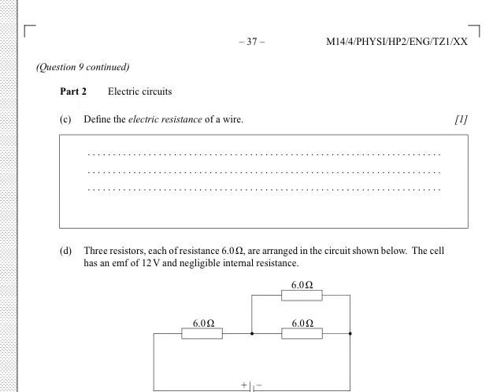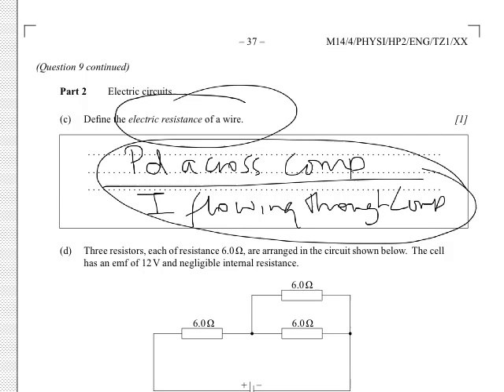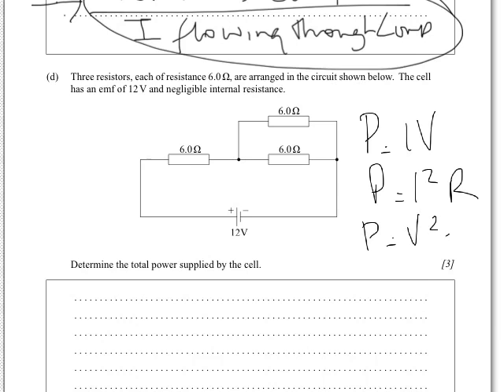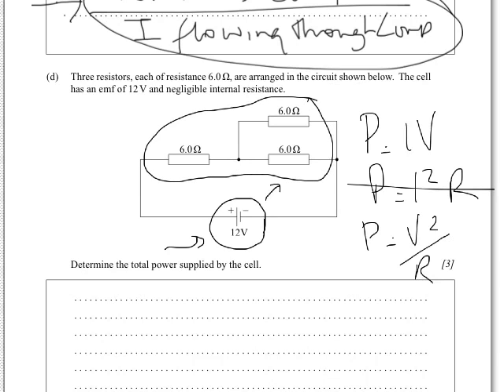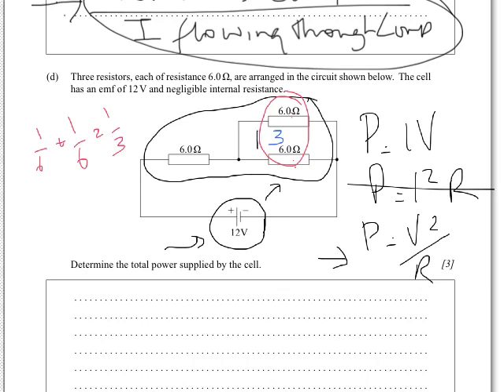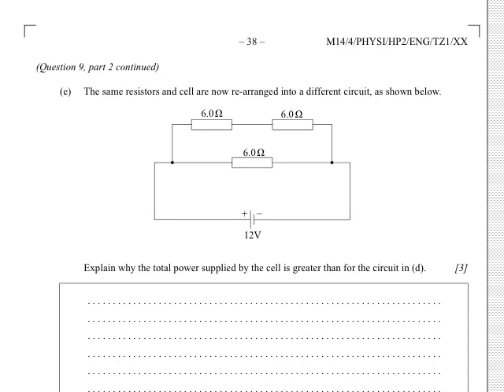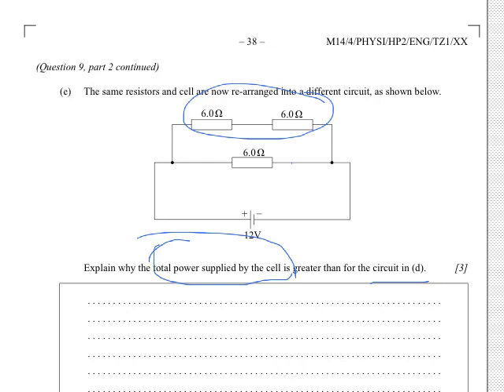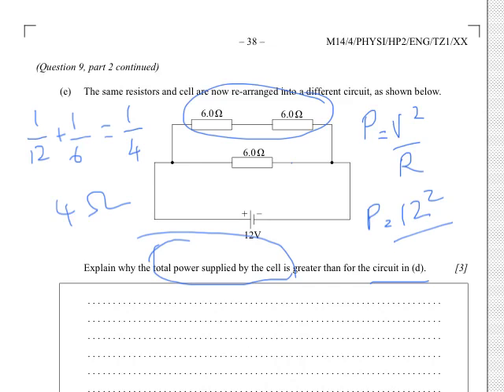Made with Explain Everything